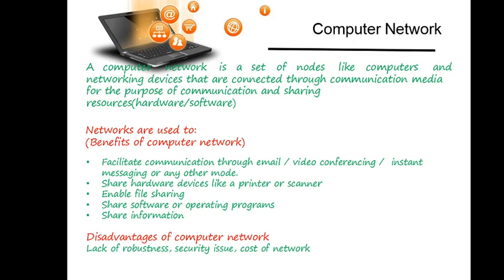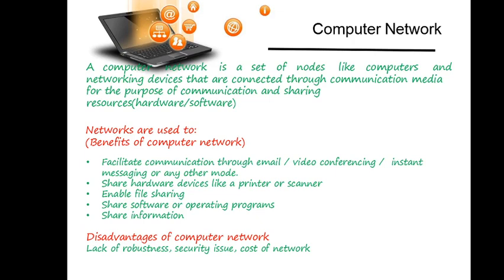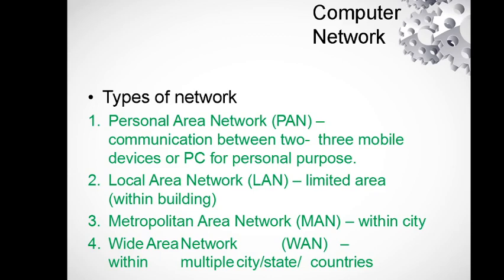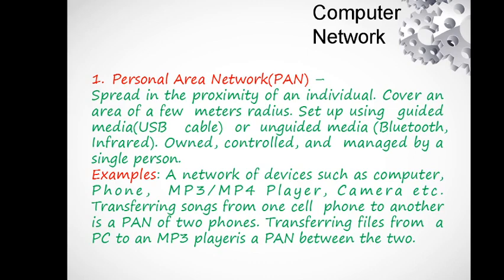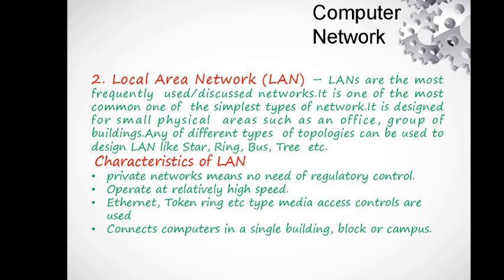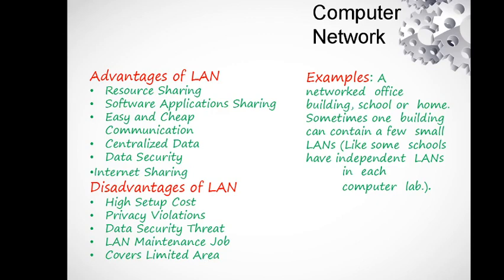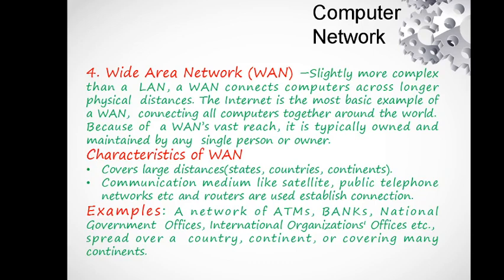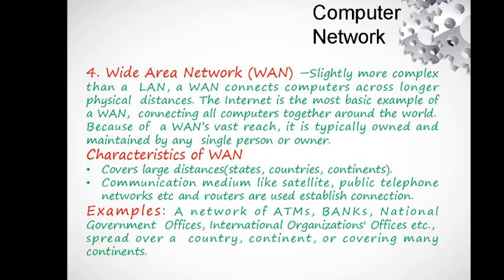INTRODUCTION TO COMPUTER NETWORK